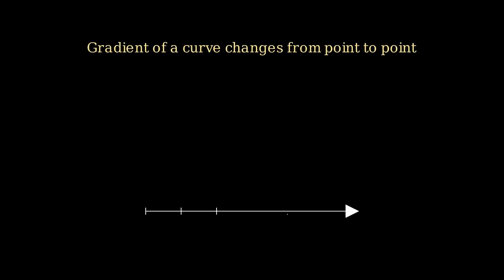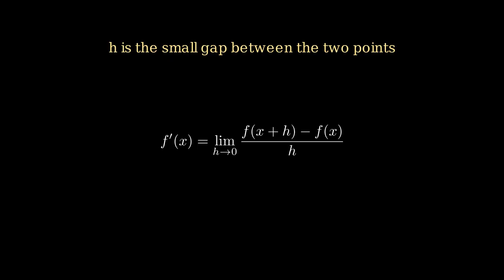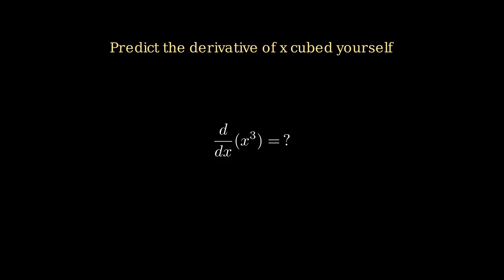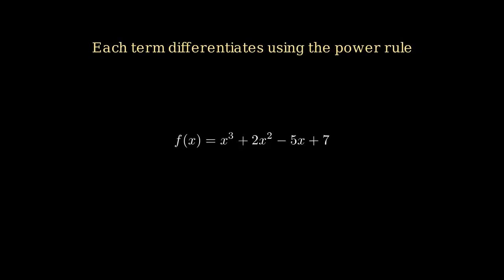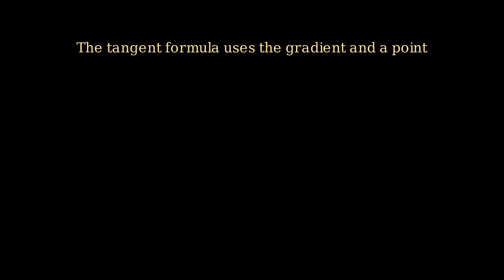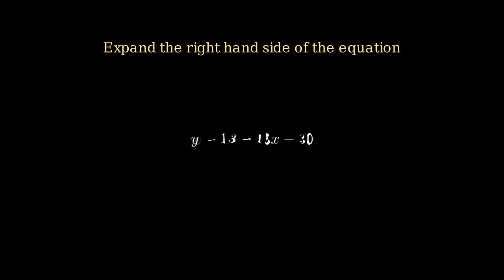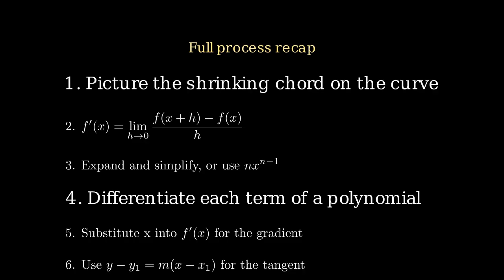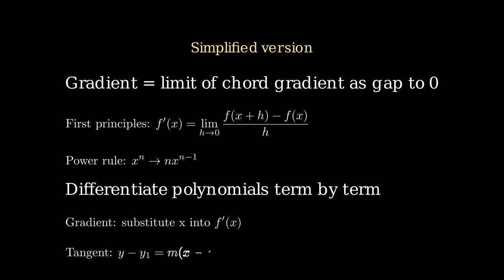Differentiation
Differentiation from the ground up: the power rule, product rule, quotient rule, and chain rule, with a worked example for each and a watch out on the most commonly mixed-up rule. Closes with the simplified fast version.